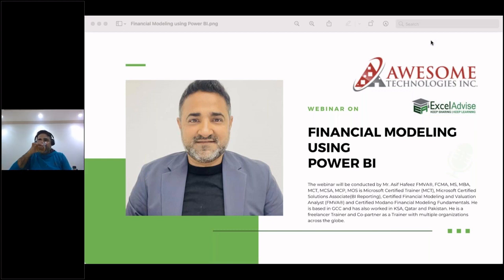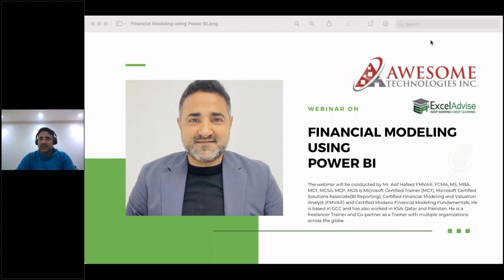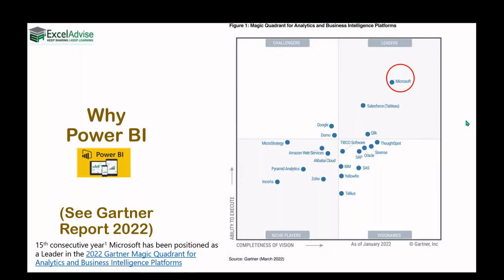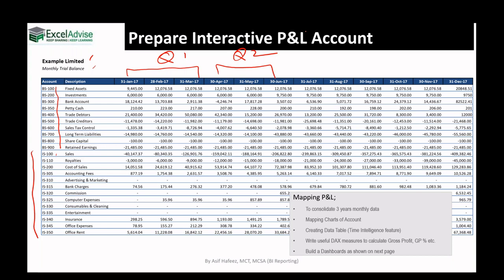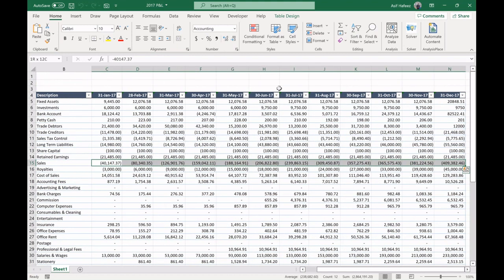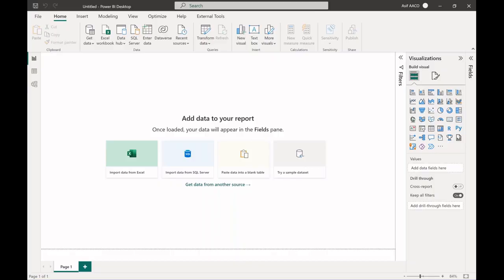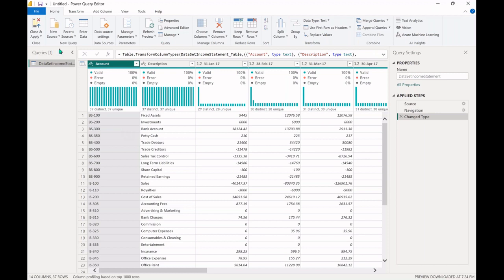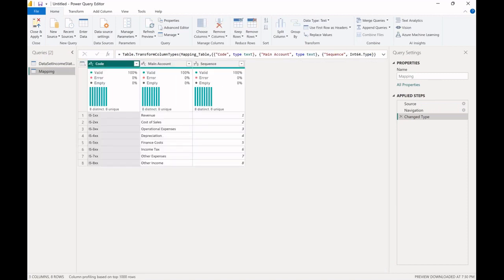Financial Modeling using Power BI